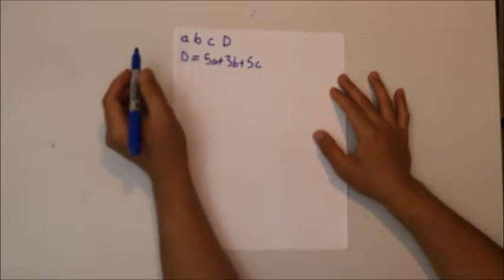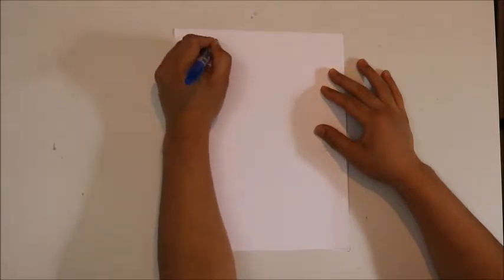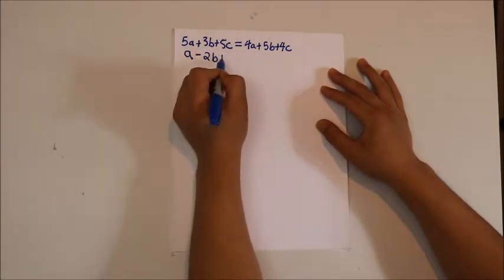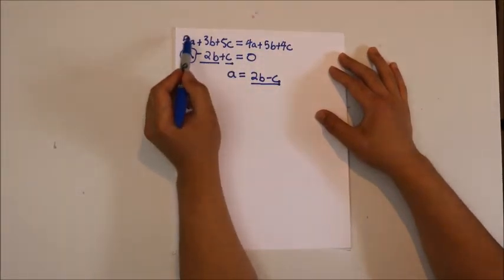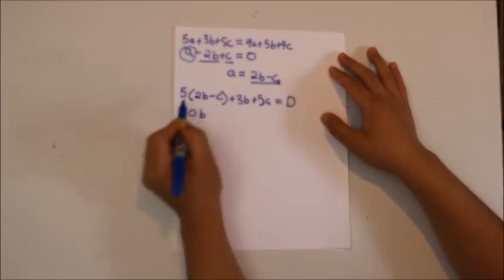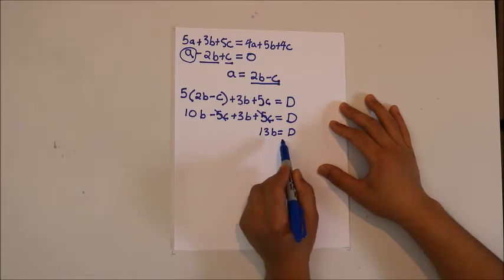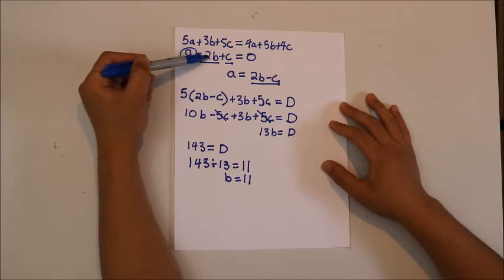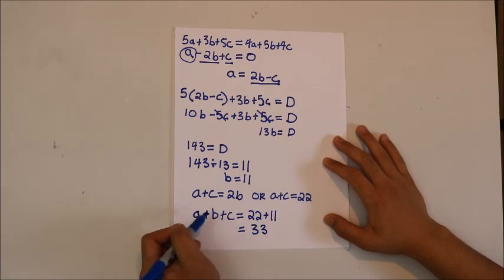Let's Solve Math: High School Edition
In today's video we take a look at a high school level math problem involving two equations and a range.